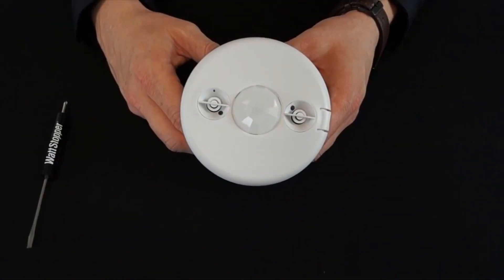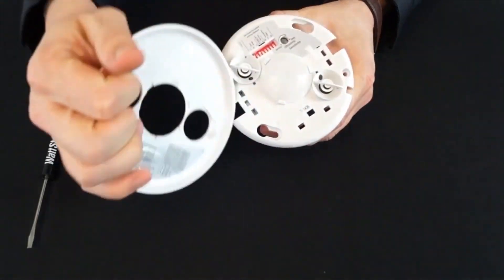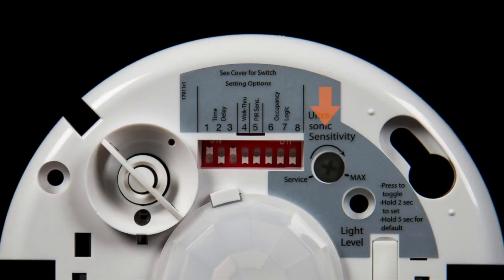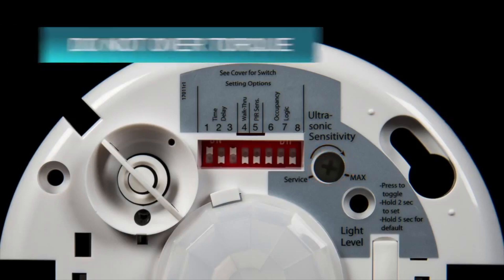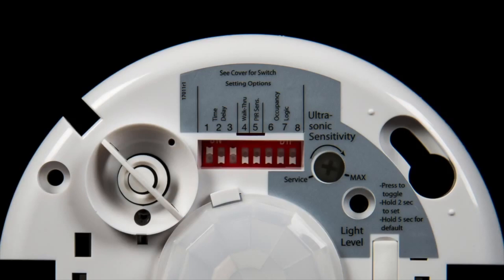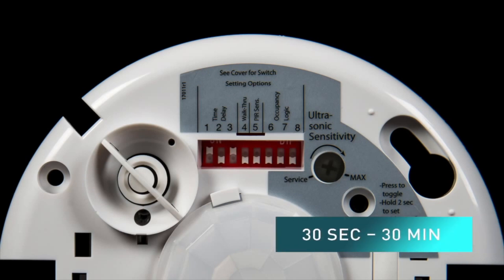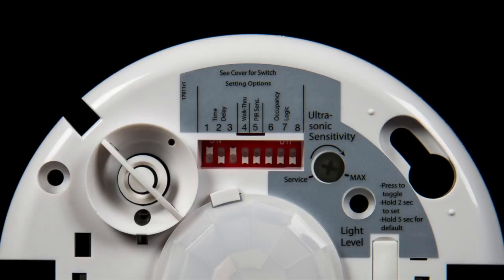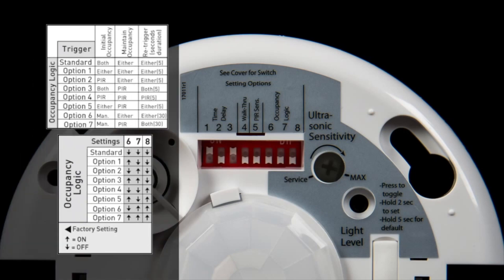Wattstopper DT-300 Occupancy Sensor - available at alpscontrols.com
The DT-300 Series Dual technology Ceiling Sensors combine the benefits of passive infrared (PIR) and ultrasonic technologies to detect occupancy. Sensors have a flat, unobtrusive appearance and provide 360 degrees of coverage.